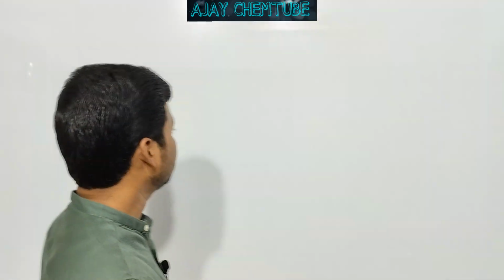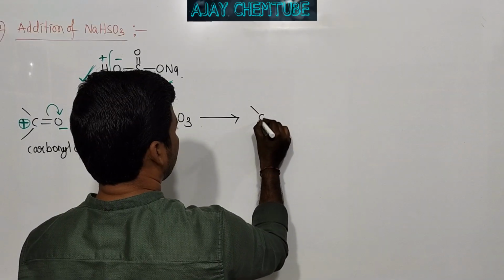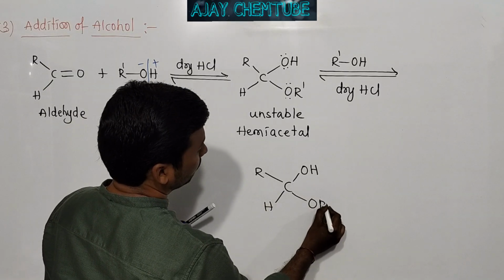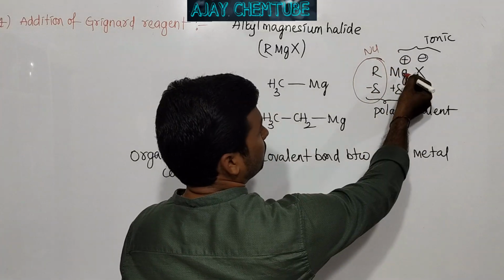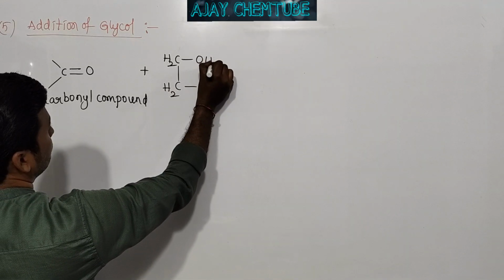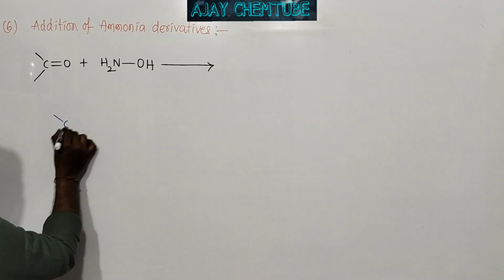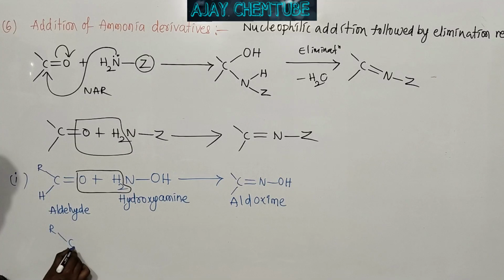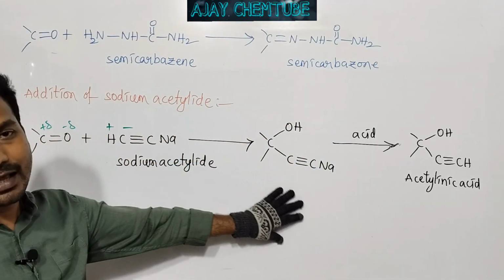Reaction Mechanism (II) -8 | Lecture - 54